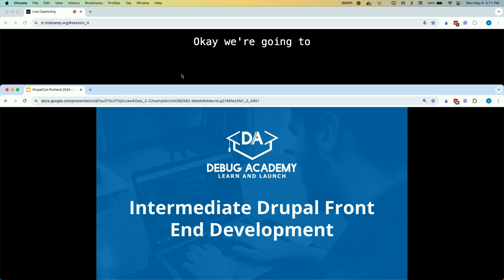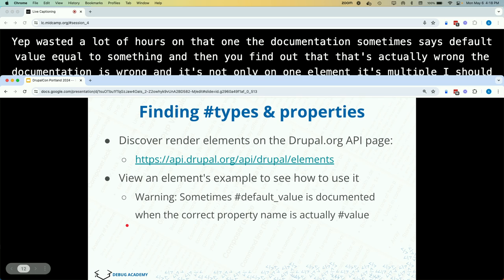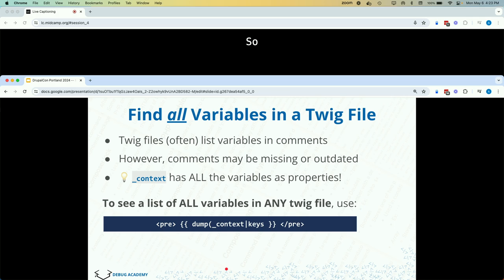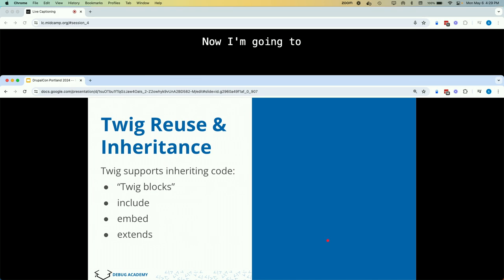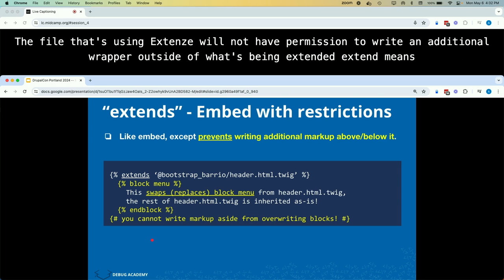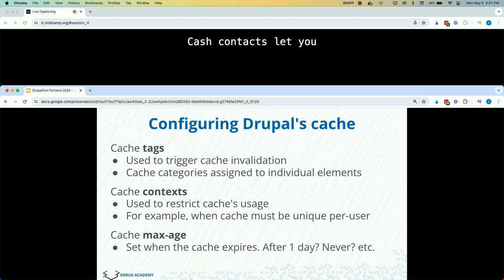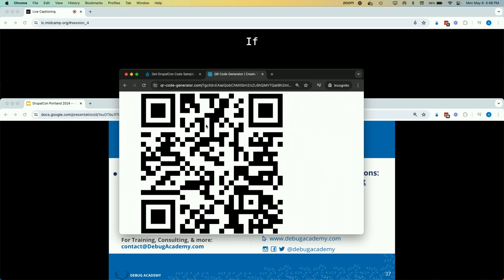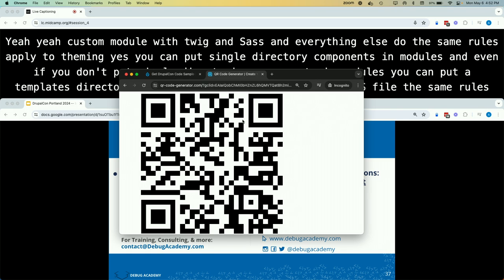Intermediate Drupal Front End Development -Render Arrays, Debugging Caching, Modern Theming & more